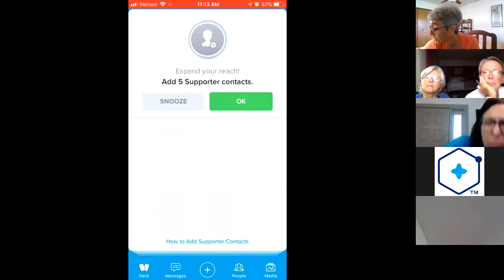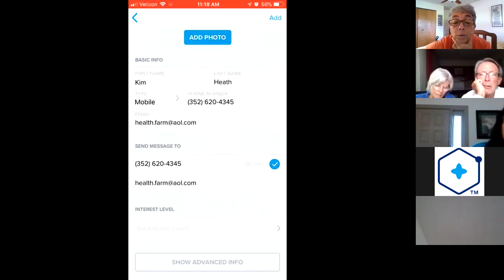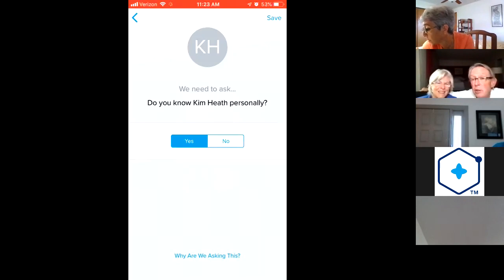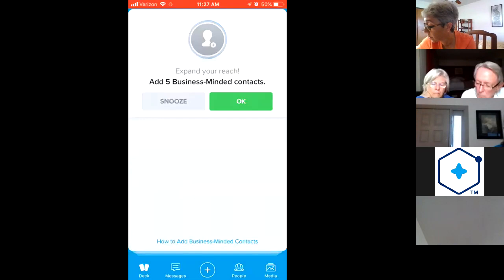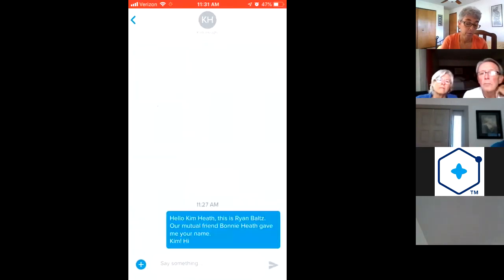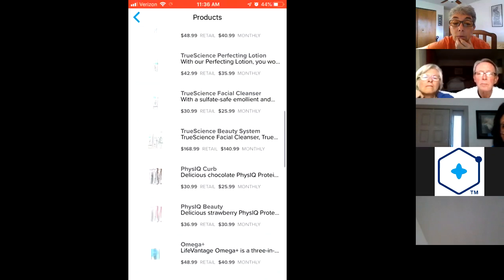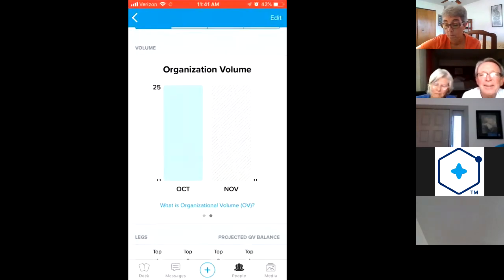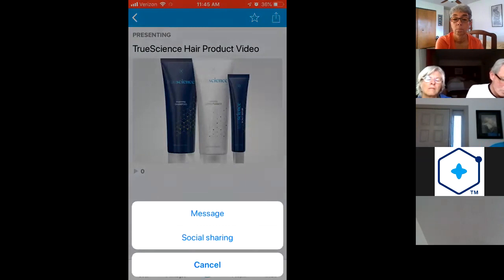LifeVantage App Training with Ryan Baltz App Developer